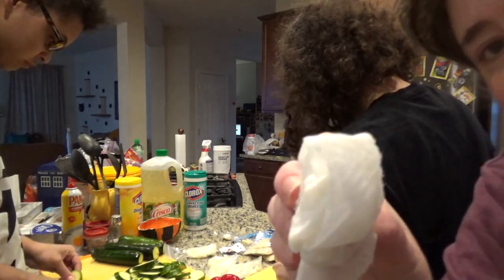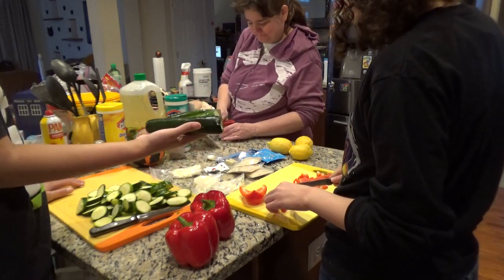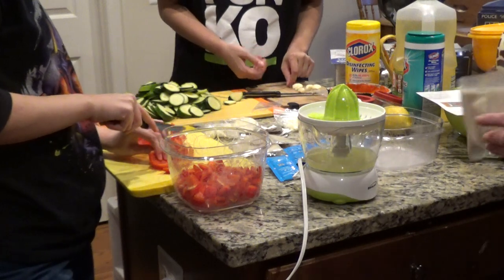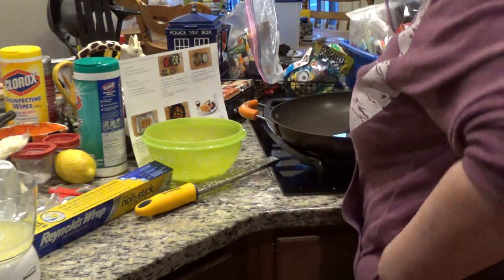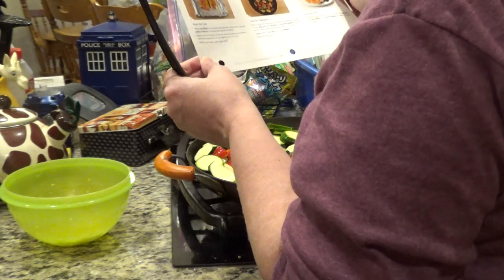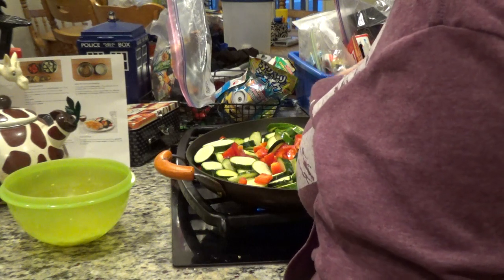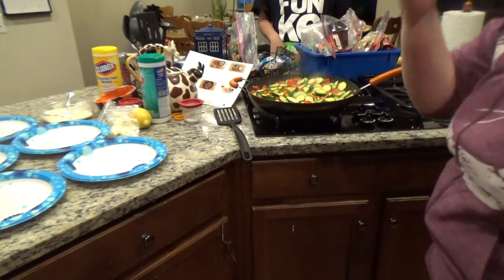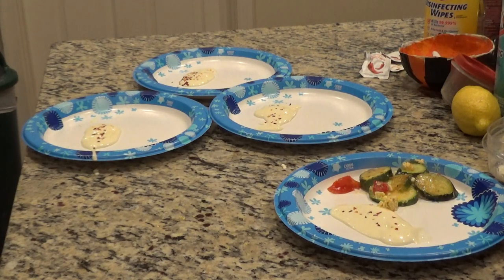Greek Panko-Crusted Cod By Home Chef! 🍋